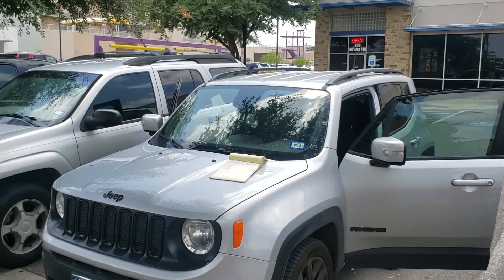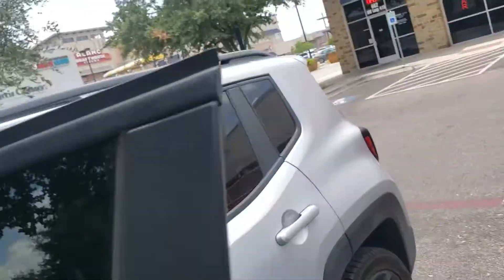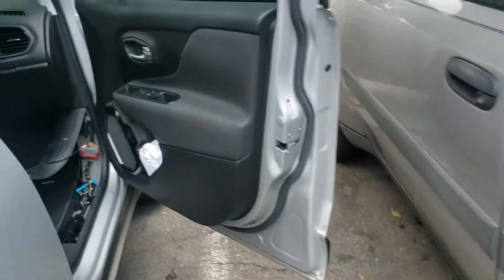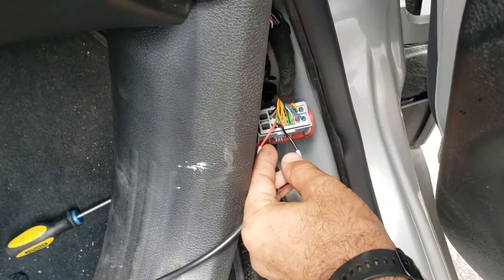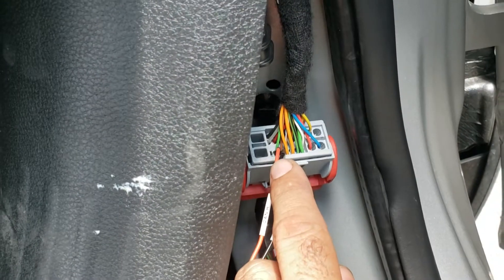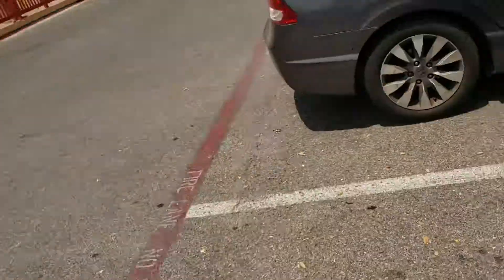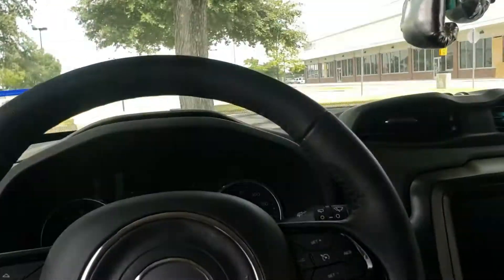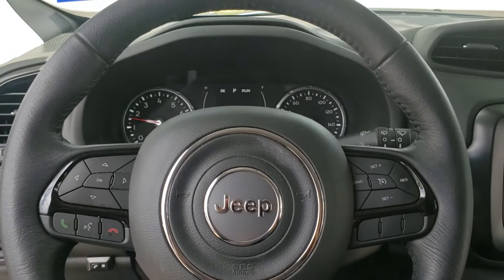Jeep Renegade 2018 key made